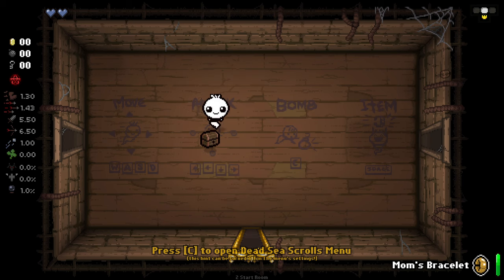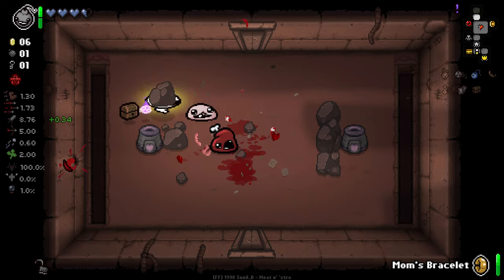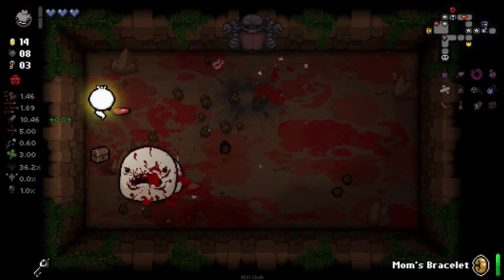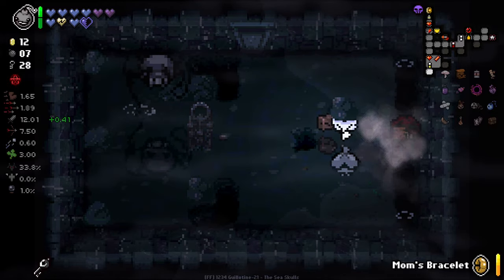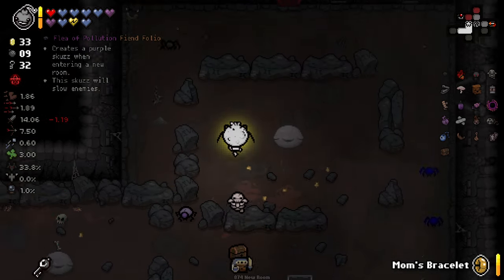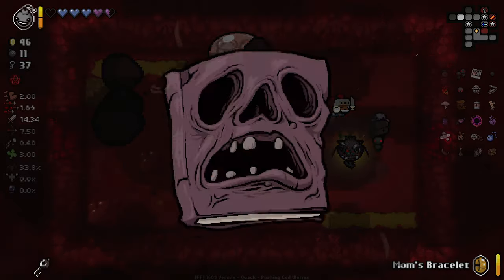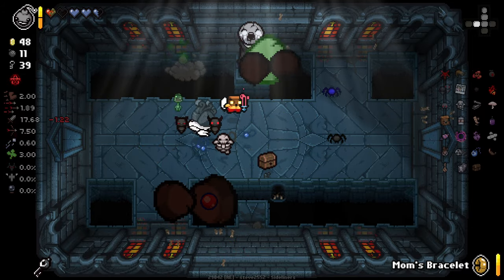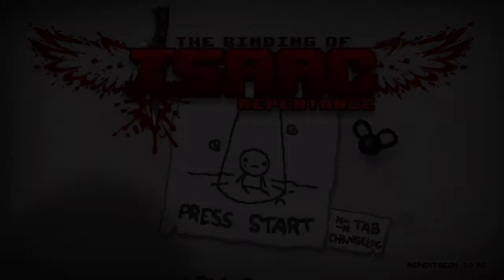I Found a NEW Character That ROCKS!